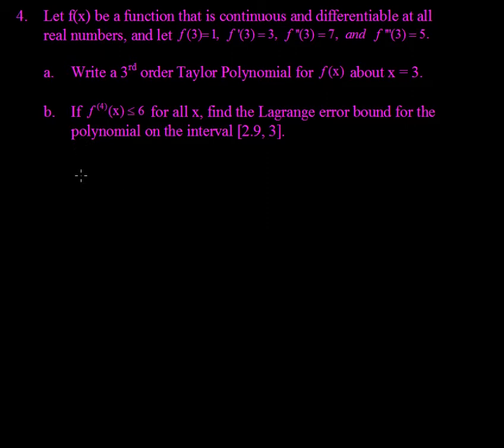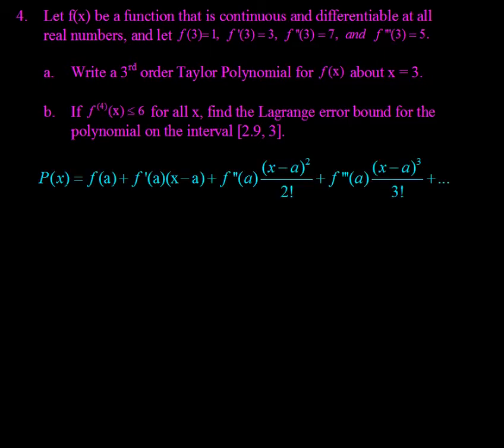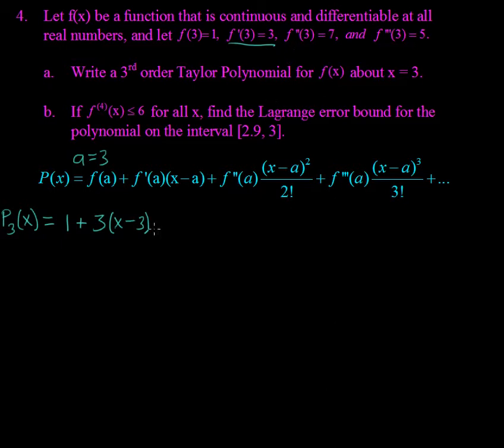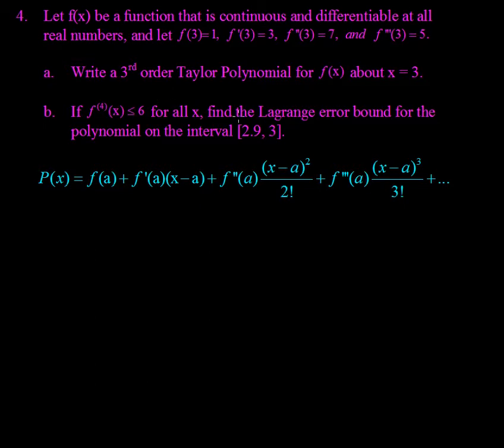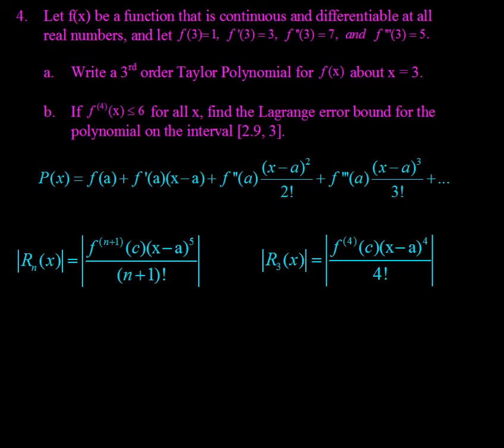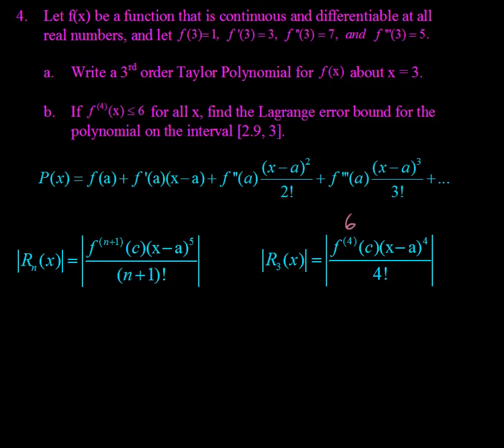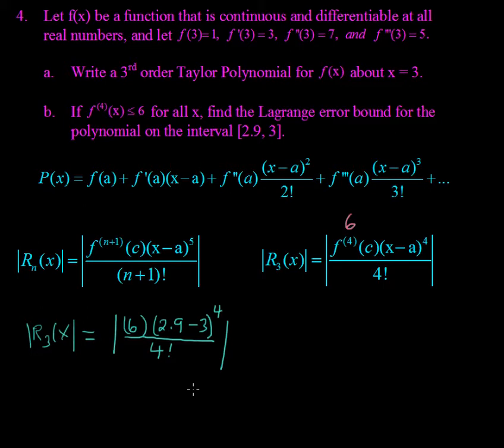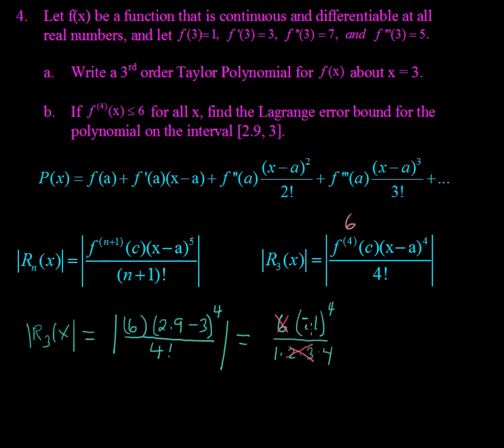Taylors Theorem Additional Practice 4